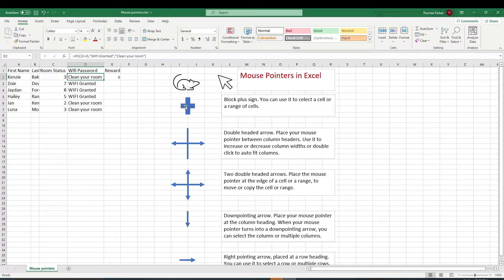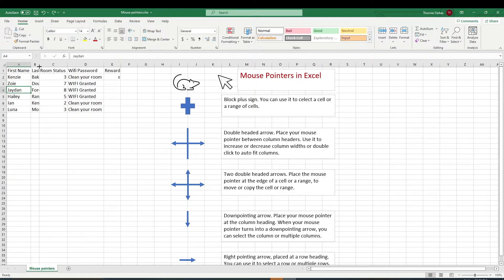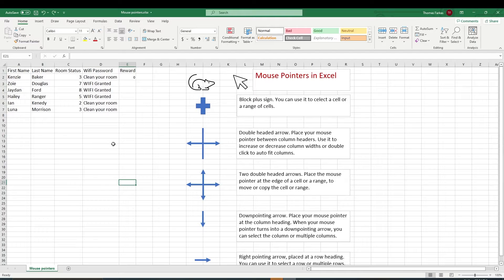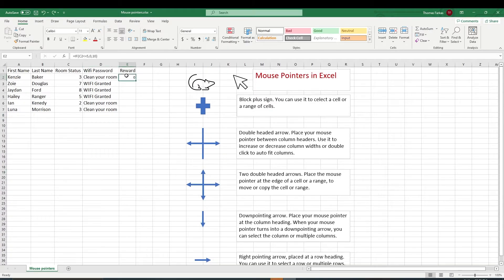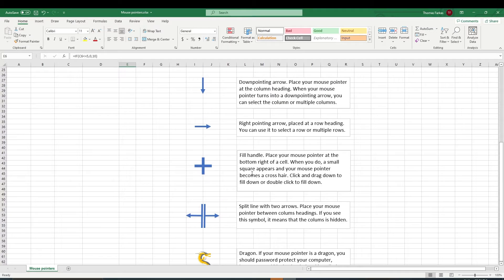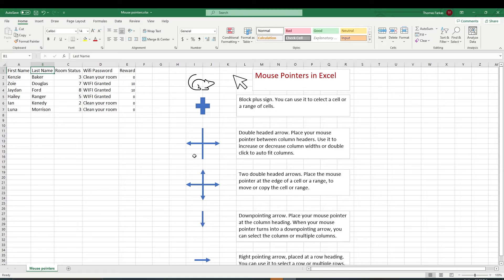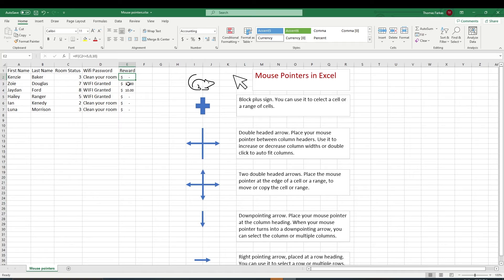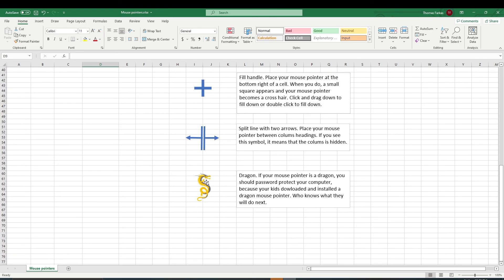Excel tutorial - mouse pointers and their function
Mouse pointers and their functions in Excel. As you move around in your worksheet and work with numbers you will see that your mouse pointer will change shape to indicate different operations that you can perform. I have also created a simple if  function to help your kids clean their room. Please use the comment sections to ask any questions or recommend future videos.